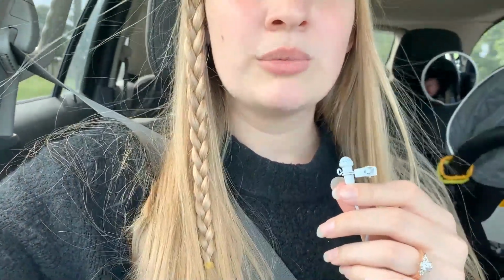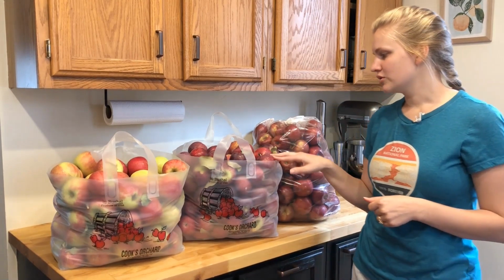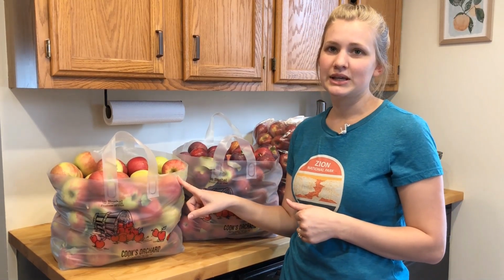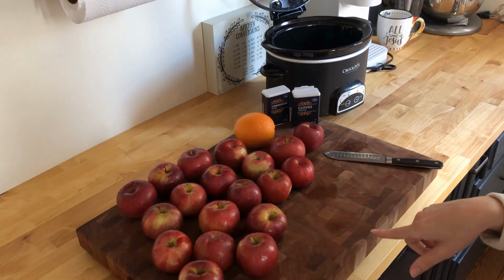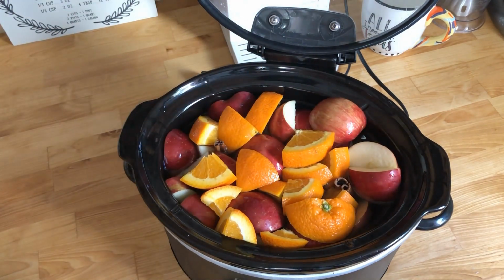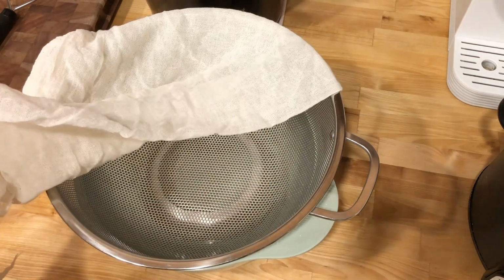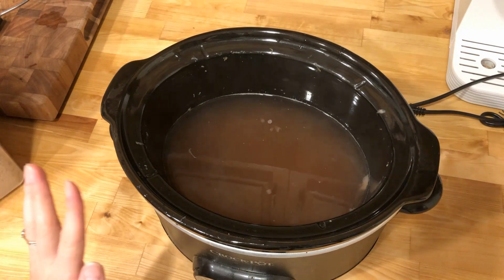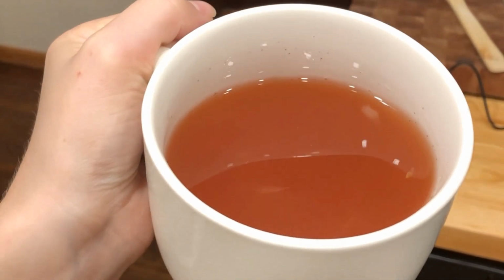APPLE PICKING HAUL and easy homemade apple cider! | Apple Series Part 1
It's apple picking season! I have apple ideas for you and an easy spiced cider.

00:00 apple orchard
02:27 what we got
03:52 apple cider